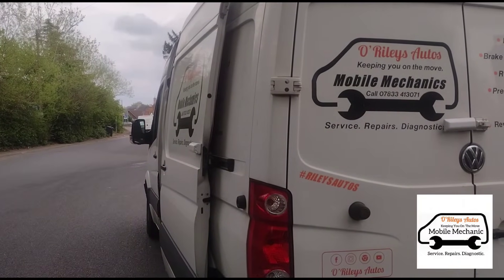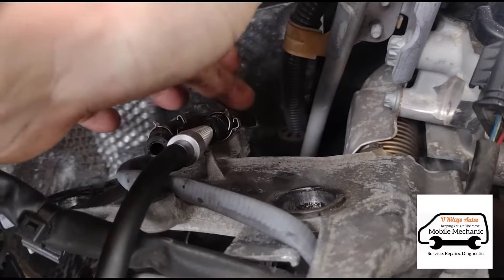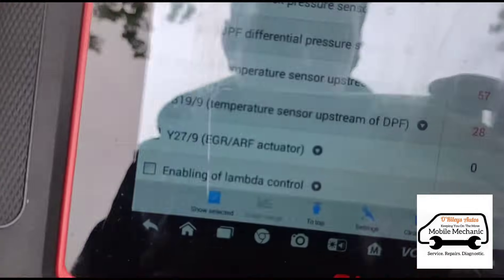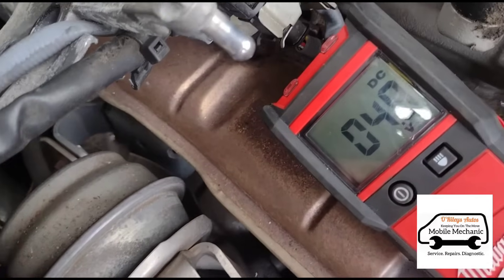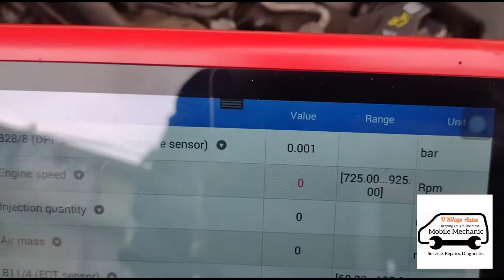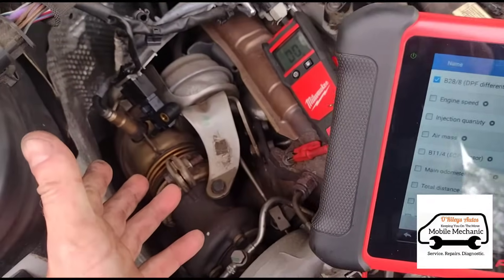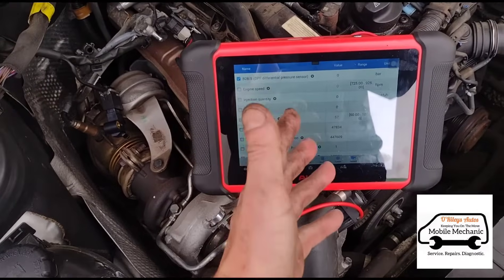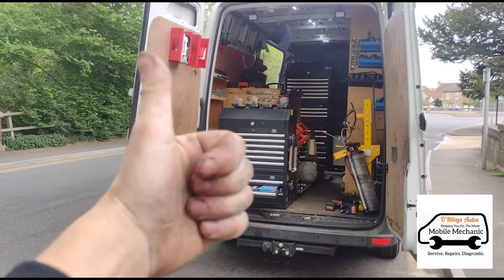How To Test DPF Differential Pressure Sensor. Diagnostic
diagnosing a diesel particulate filter differential pressure sensor

1: check voltage supply at plug.

2: check hoses to DPF from the sensor for leaks.

3: with the sensor connected, apply pressure to see if live data reading is working.

we use a Autool smoke leak detector for leak tests.

Autel MK906BT for diagnostic tests.

MityVac for pressure testing the sensor.